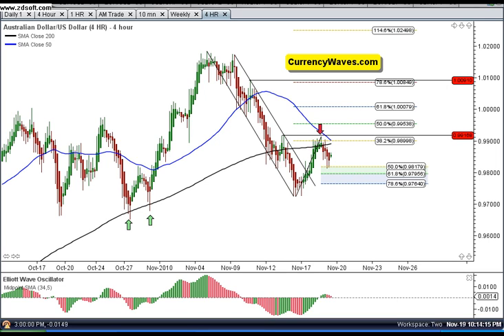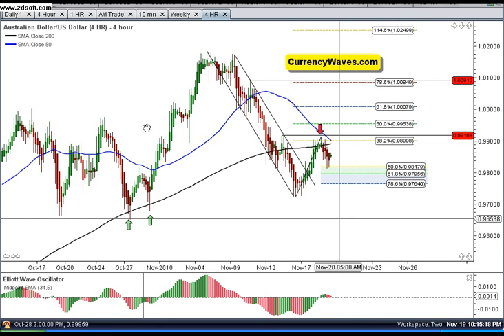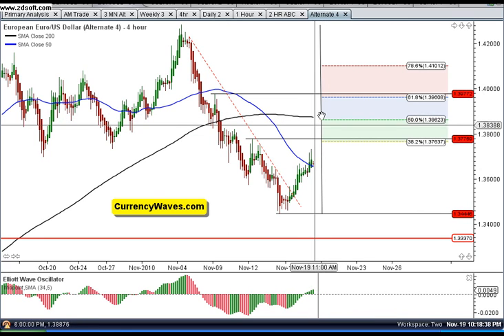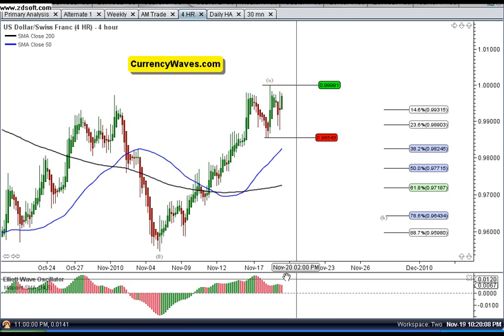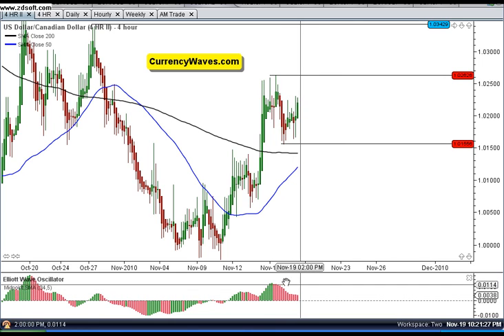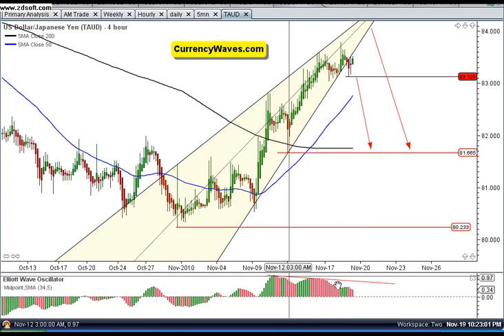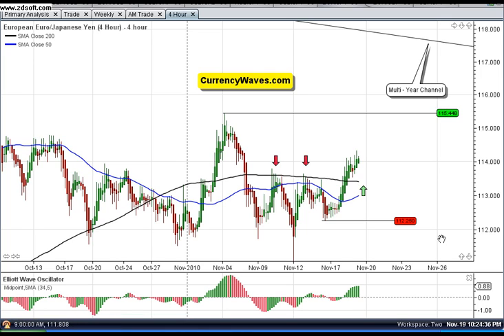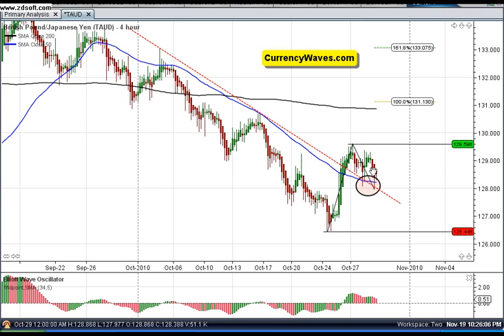4HTA111911.avi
4 Hour Technical Analysis of 10 currencies pairs.